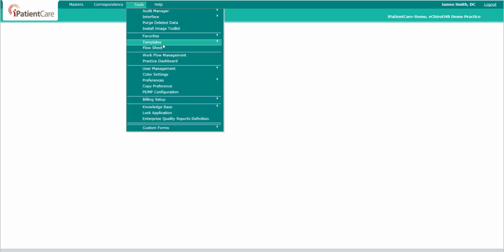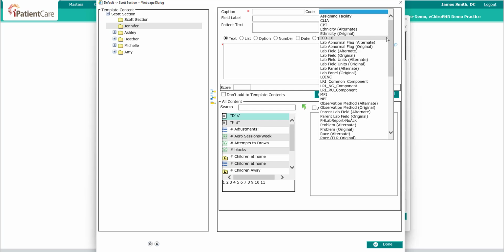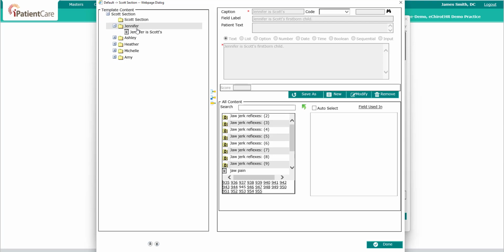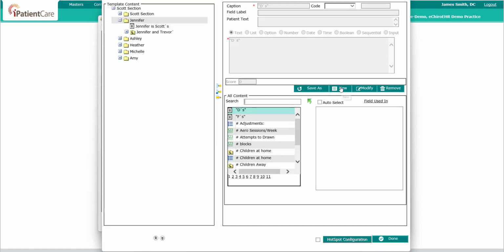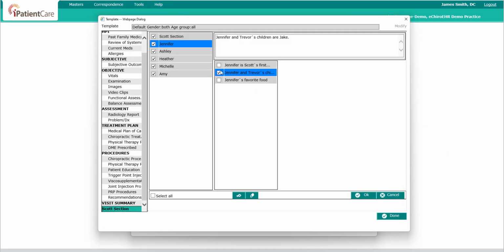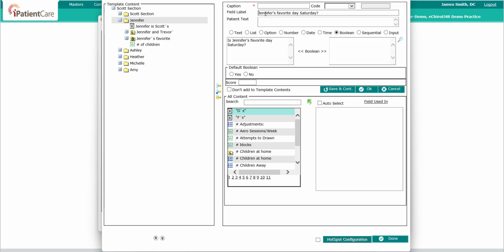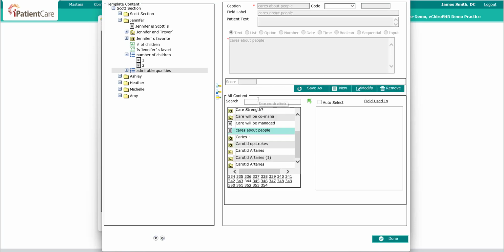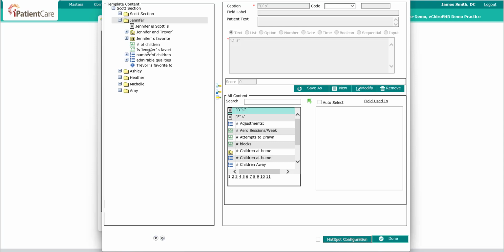2 0 Develop Modify Macro Elements